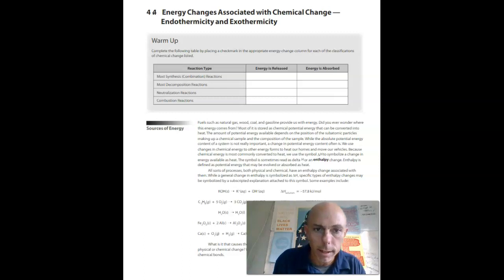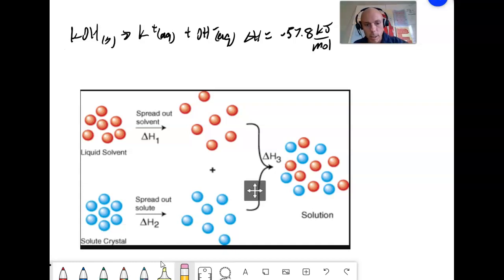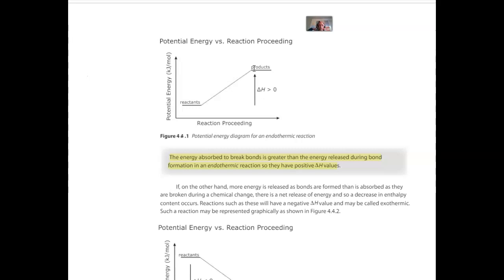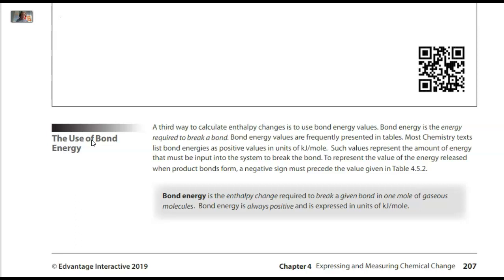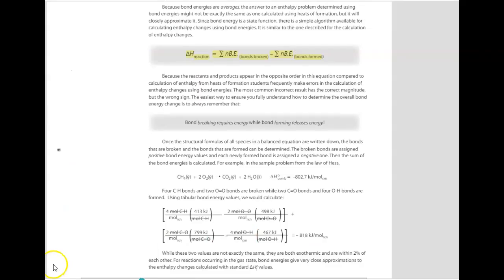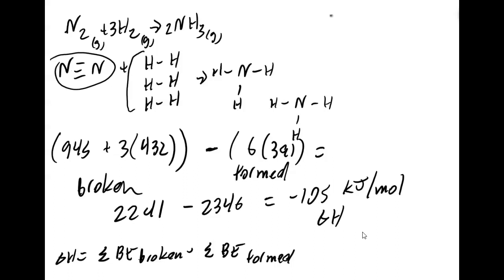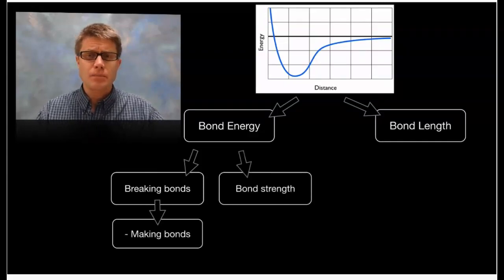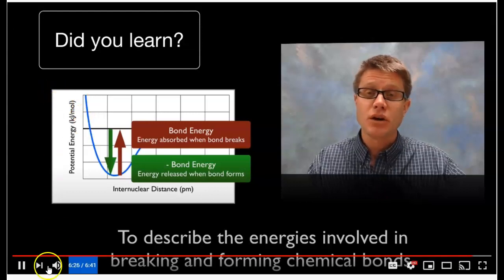Lecture 14 Part 1 (Enthalpy of Reaction and Bond Energy)